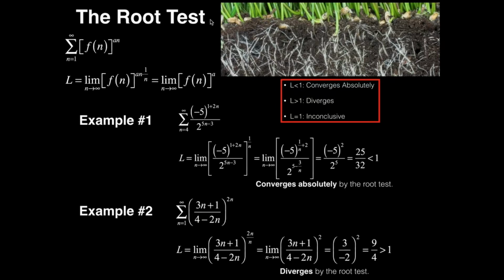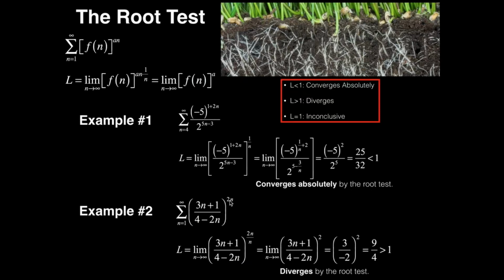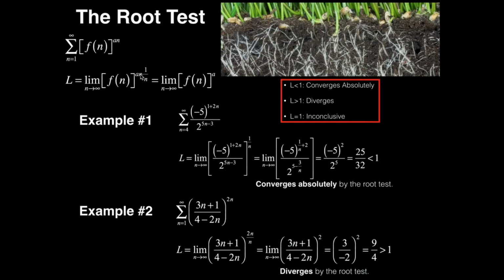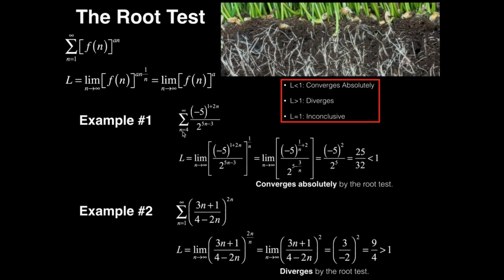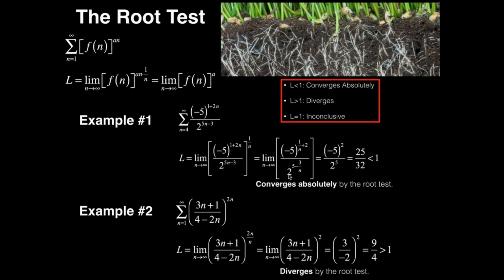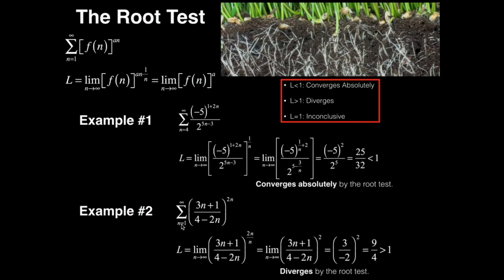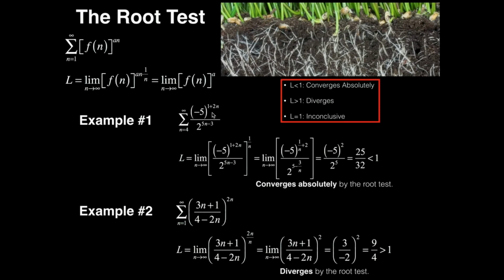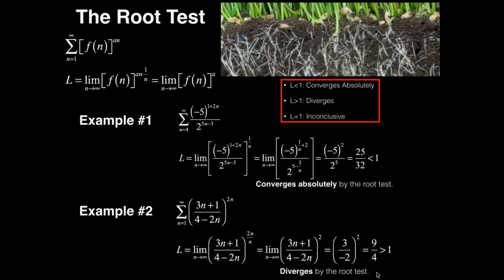Series | The Root Test: Theory and 2 Examples